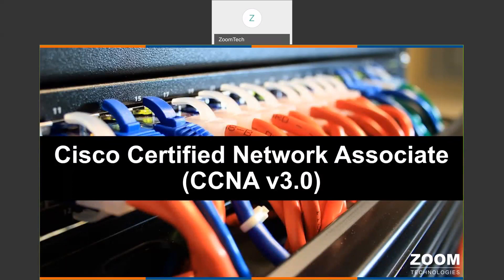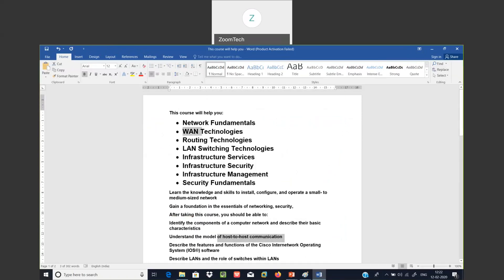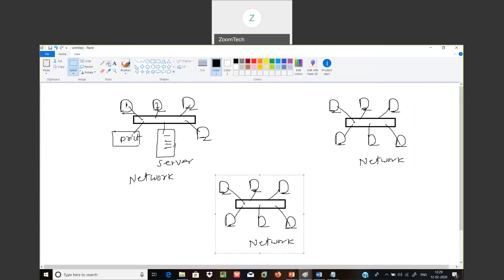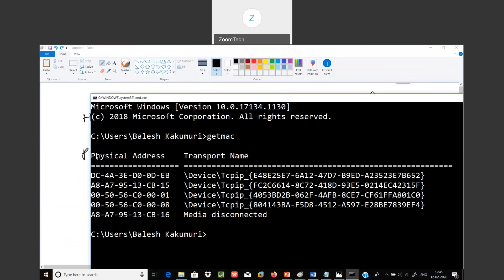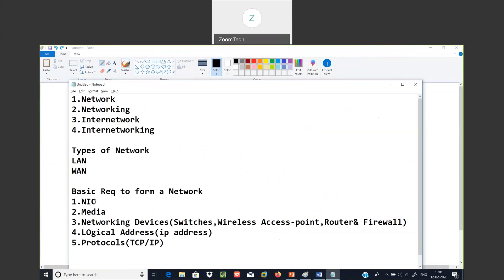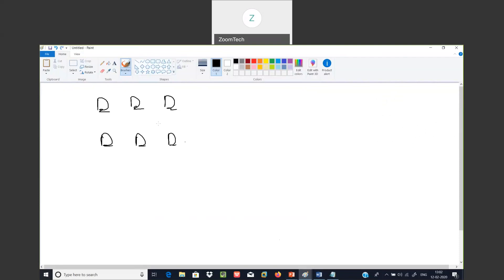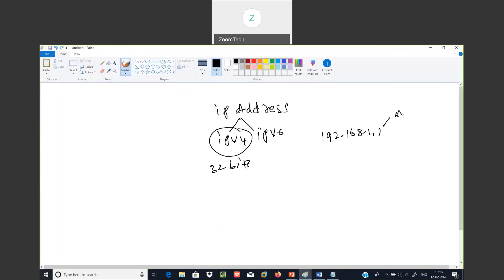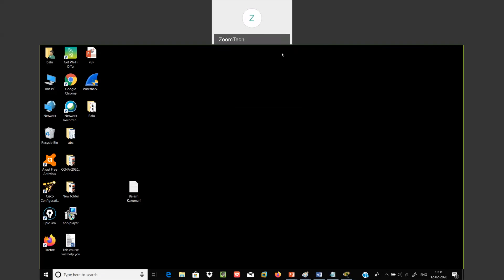CCNA + Cisco Security